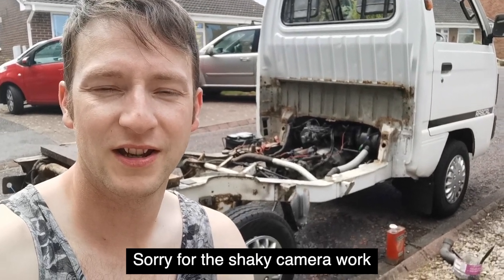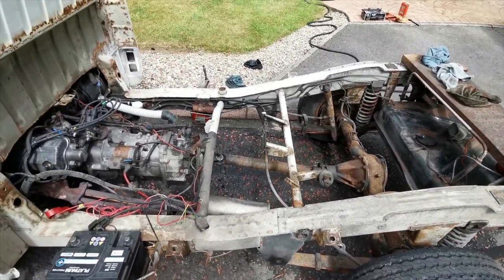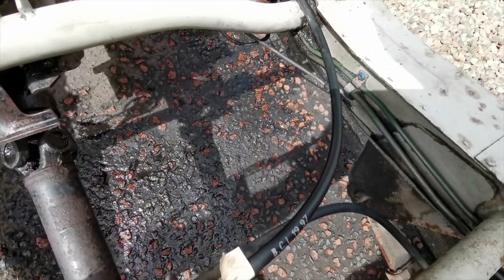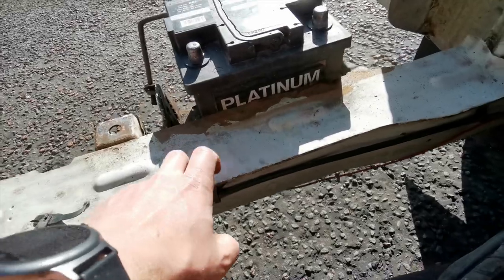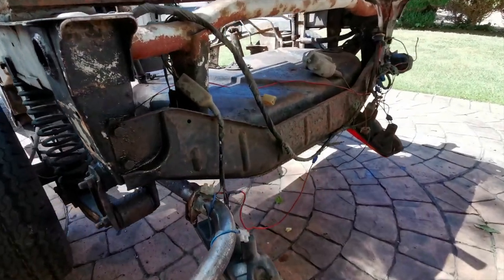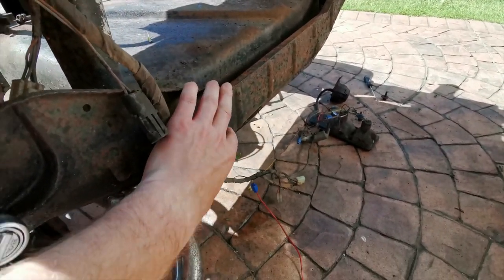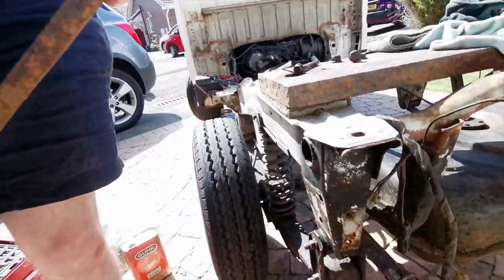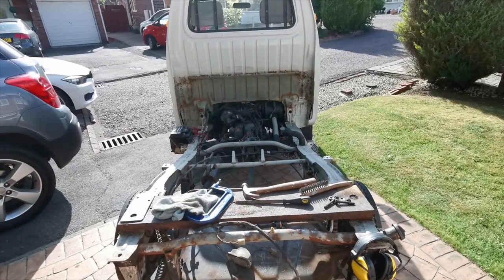Deep Cleaning my Bedford Rascal Frame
In todays episode I am deep cleaning underneath the bed of the Bedford Rascal, so the frame, cables, nuts and bolts, mechanical areas, everything needs a deep clean. There is a huge build up of old oil which has been present for many years it seems which I have been removing with GUNK which is a degreasant and I can tell you, it was a lot of work removing it all. There looks to have been an oil leak from the drive shaft at some point where it links to the gearbox, which is not happening anymore but it looks to have happened. Upon removing all the old oil, I was amazed how well the frame had kept, clean and unspoiled by rust.

This is just the cleaning and prepping that I did which took me 2 days total to get it into a state where I would be able to treat the rust and begin painting everything. There is a lot of awkward and intricate areas which I have mostly been able to get to, but again, with a lot of work. But this is all part of the fun and experience right?

I've got a lot more content to share which will be coming more regularly.

In other news, I have purchased a few parts which I will be sharing in other videos which are really cool and are going to change everything and make this little pickup/romahome really stand out.

I also have a garage which someone has kindly donated for me to work on the Bedford, it is small but it is a start, I ma currently painting it all out and painting the flooring.

I have purchased tools also and a new low jack which is going to be critical for completing this project. I will be sharing these in later videos.

I am also in talks with a company at work to get a unit, so with that I would have a lot of room and be able to purchase tools such as sandblaster and compressor, be able to spray and clean up areas that I previously wasn't able to, I may even be able to drop the engine out and do work to that as I will have the space. It's all in the future, but I hope that at least with the content I am putting out that you are finding interest in this old pickup, because I certainly am!

If you have any comments or suggestions, please leave them below and I will comment back, I am open to feedback and really interested to hear from all of you!